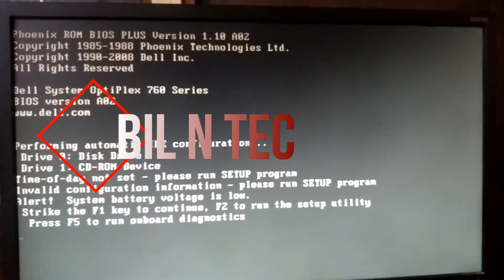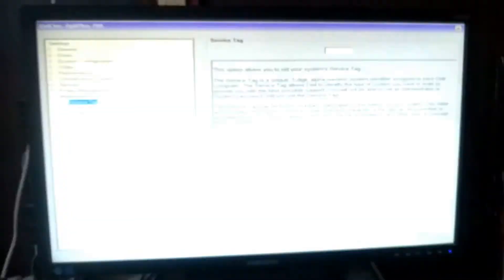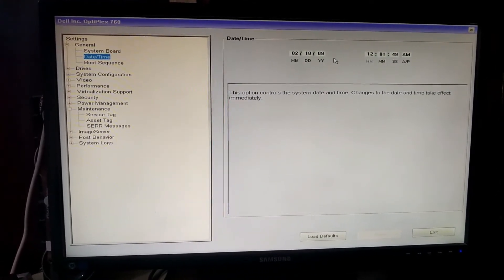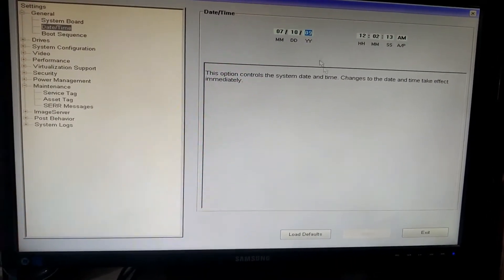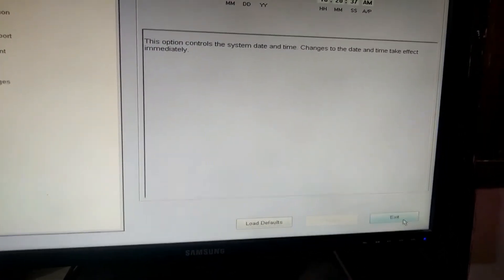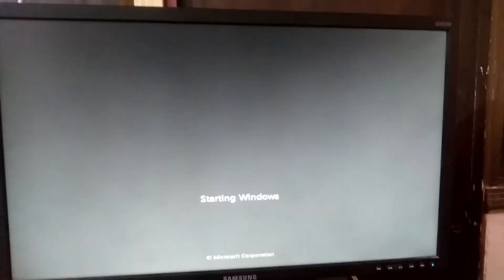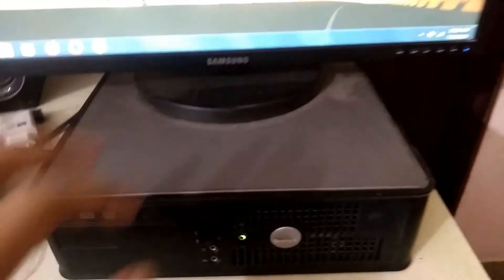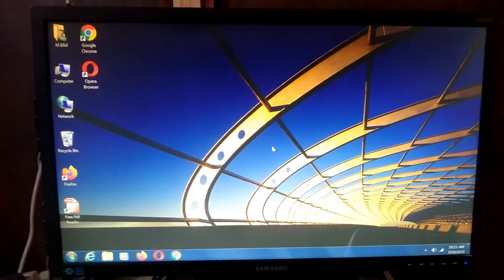Automatic Configuration IDE |Run SETUP program | low Battery Problem | Windows starting Problem|2020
Screen showing message :Phoenix ROM BIOS PLUS Version 1.10 A02 Copyright 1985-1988 Phoenix technologies Ltd Copyright 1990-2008 Dell Inc. All Rights Reserved Dell System Optiplex 760/Optiplex 780 Series BIOS Version A02 Performing automatic IDE configuration Drive 0 : Disk Drive Drive 1: CD-ROM DEvice Time-of-day-not set please RUN Setup Program Invalid Configuration information - please Run SETUP program Alert ! system battery voltage is low strike the F1 key to continue,F2 to run the setup utility Press F5 to run onboard dignostic Its solution is to change CMOS battery,here is the link you can see.windows startup problem or windows7 not getting started and showing message,Battery voltage is low,run setup utility,
The only solution is to change CMOS Battery